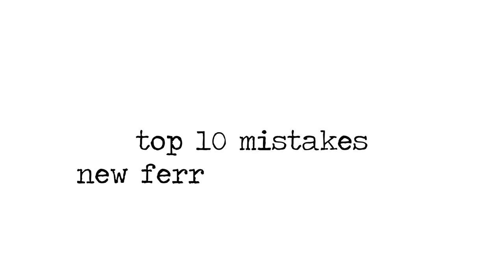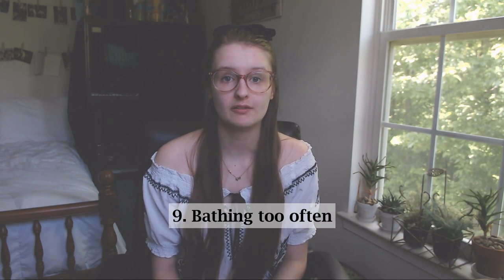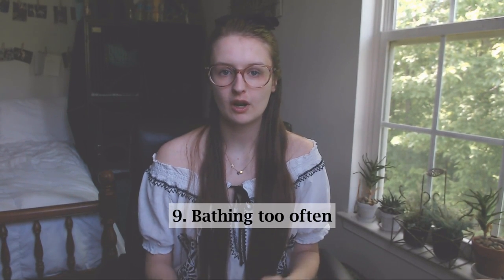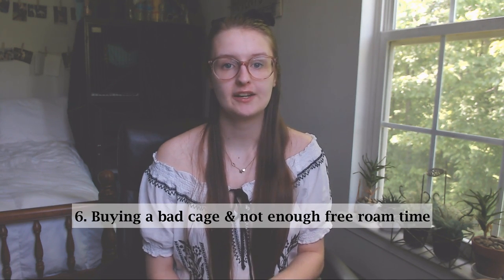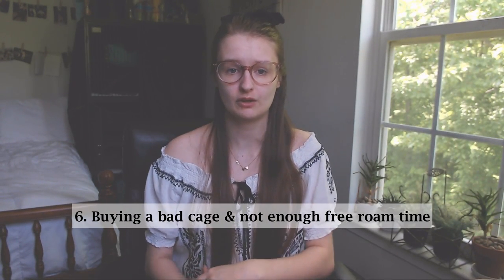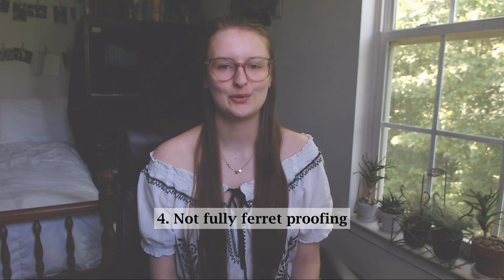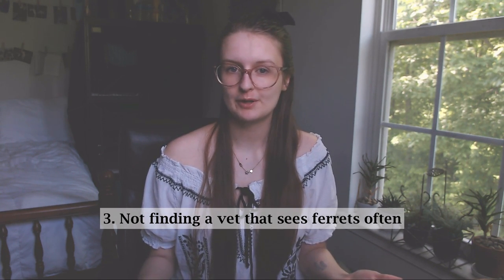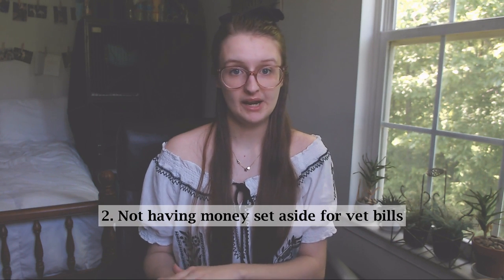Top 10 Mistakes New Ferret Owners Make